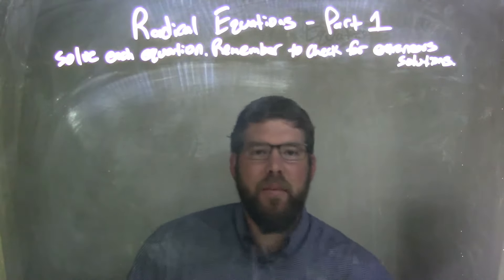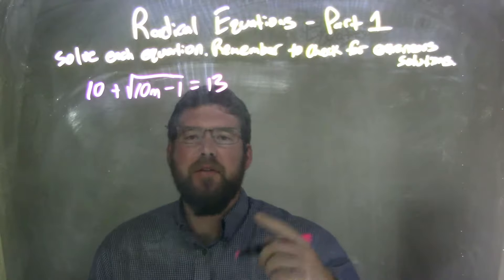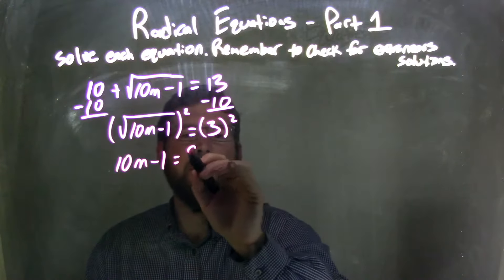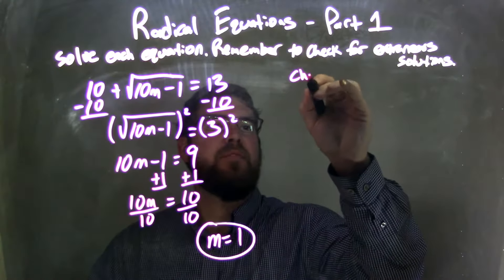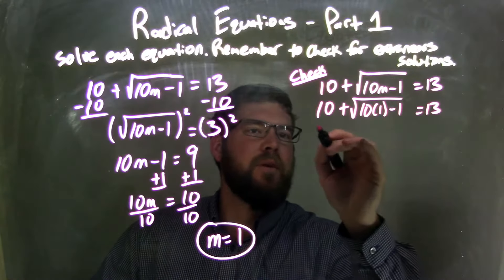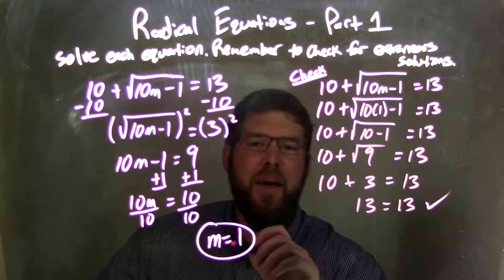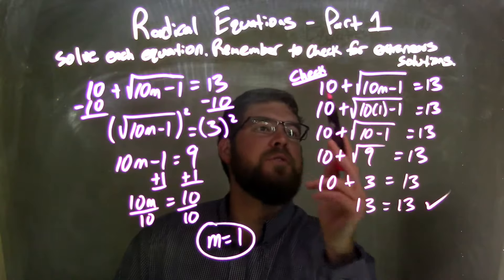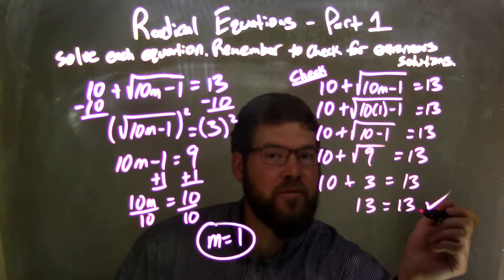Solve 10+sqrt(10m-1)=13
In this math video lesson on Radical Equations I solve the equation 10+sqrt(10m-1)=13. This video discusses how to solve a radical equation (square root equation) for a variable and check for extraneous solutions.